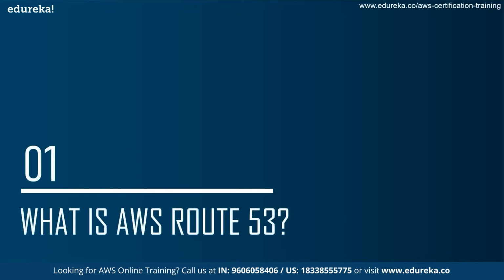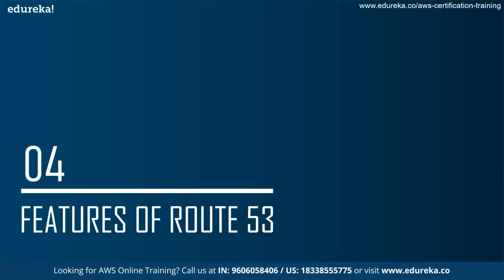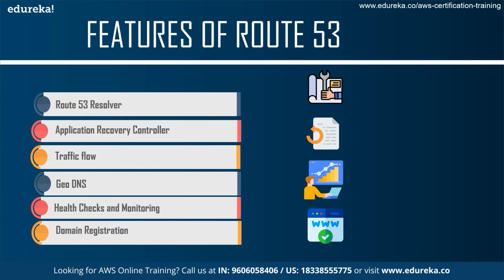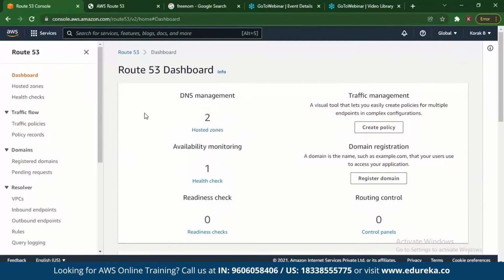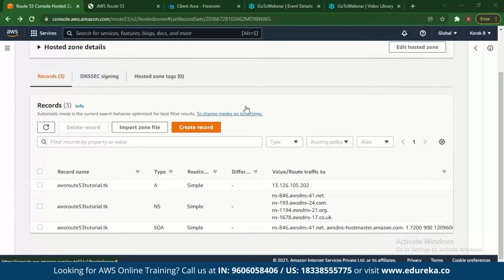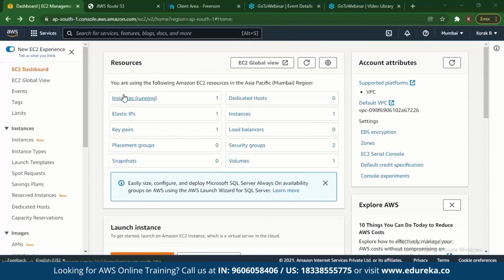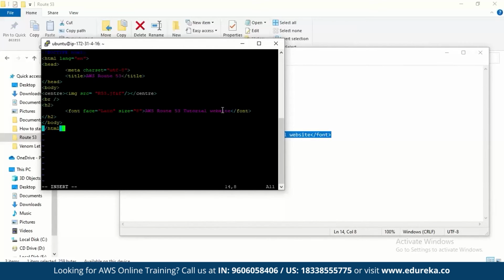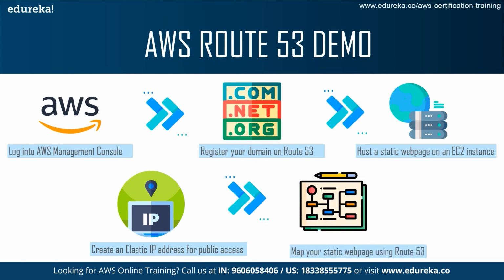AWS Route 53 Tutorial | What is Route 53 | How to use Route 53 | AWS Training | Edureka Rewind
This Edureka video on AWS Route 53 Tutorial will give you an overview of what AWS Route 53  is , how it works and will help you understand various important concepts that concern Route 53.
00:00:00 Introduction
00:00:40 What is AWS Route 53?
00:01:54 Why do we need Route 53?
00:02:57 How does Route 53 work?
00:04:57 Features of Route 53
00:06:23 Types of Route 53
00:08:00 Hands-on
00:17:18 Explanation of Demo
00:17:58 Benefits of Route 53